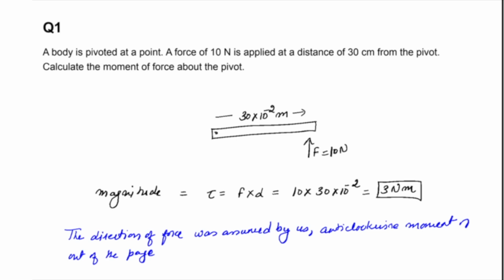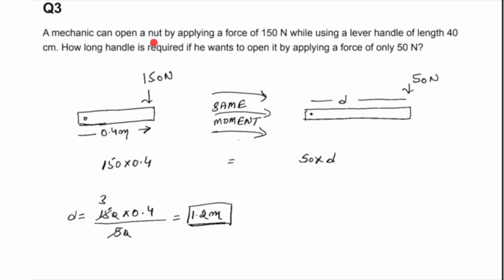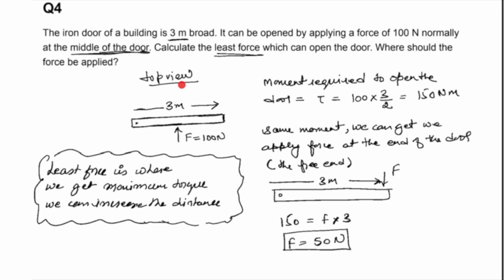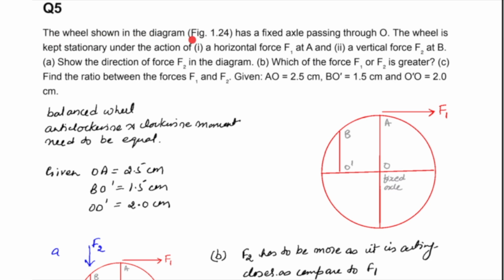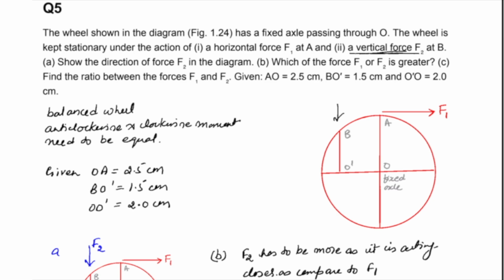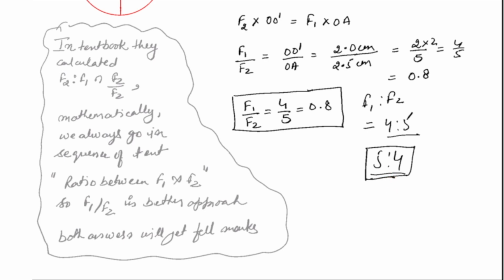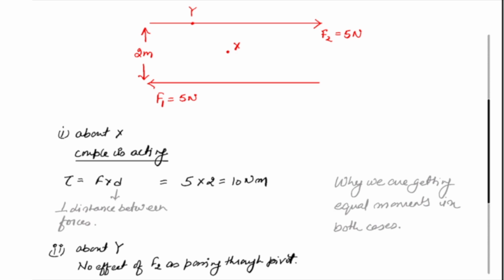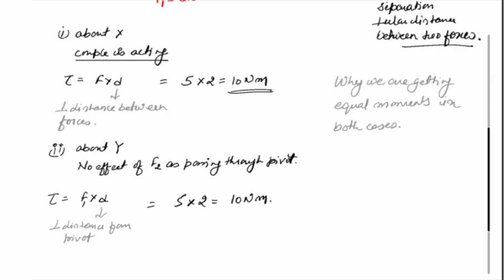ICSE Class 10 Physics | Force Examples 1A (Q1–Q6) | Selina Solutions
In this video, we solve Questions 1 to 6 from Examples 1A of Chapter 1: Force from Selina Concise Physics for ICSE Class 10.

Each question is explained step by step with clear reasoning and concepts to help students develop a strong understanding of Physics and improve their problem-solving skills.

Chapter: Force
Section: Examples 1A
Questions: 1–6
Book: Selina Concise Physics – ICSE Class 10

This video is useful for:
• School examinations
• Pre-board preparation

Watch the complete Force playlist for MCQs, examples, numericals, and exercise solutions.